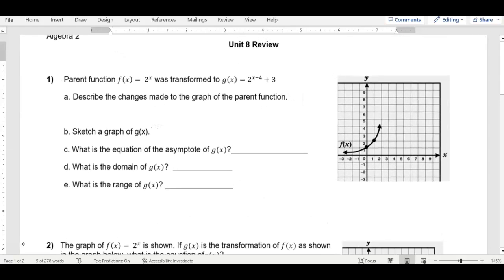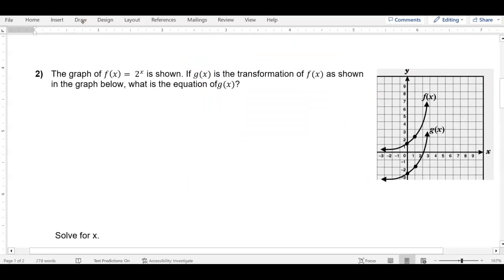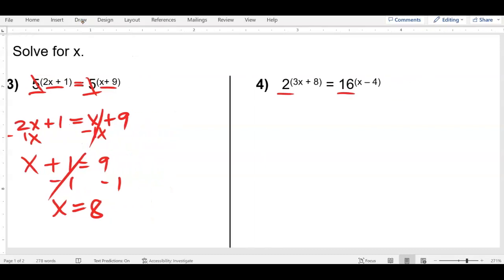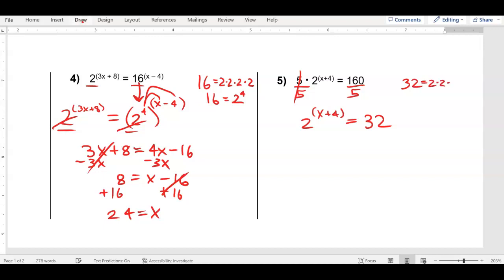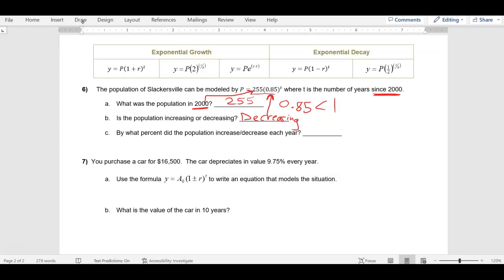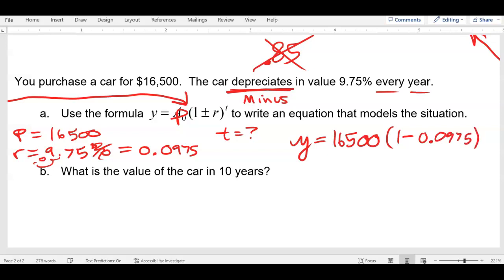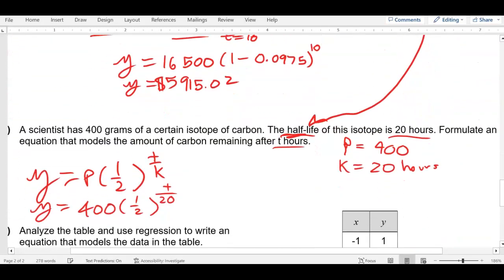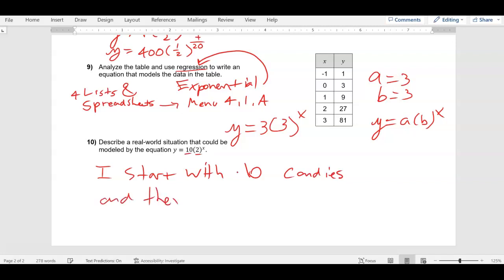4/14/23 Alg2 Review Unit 8 Test